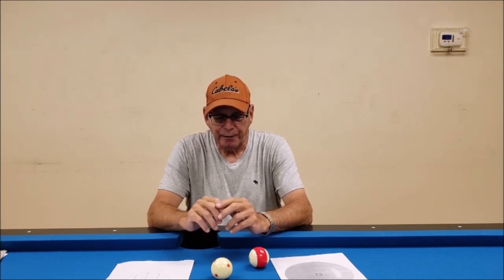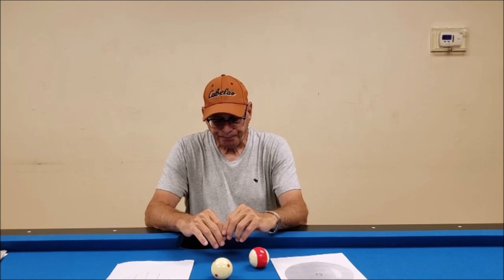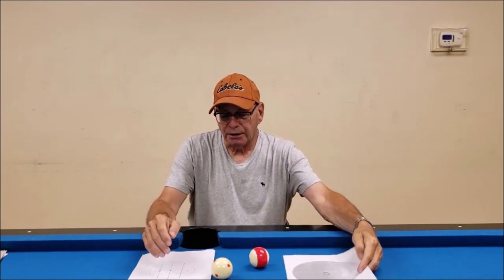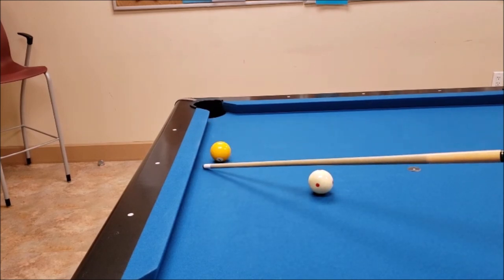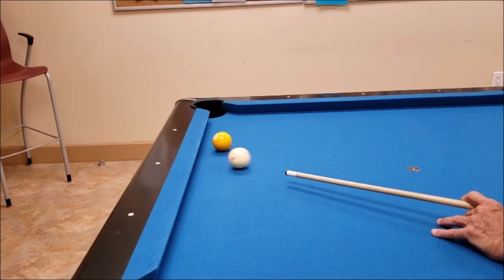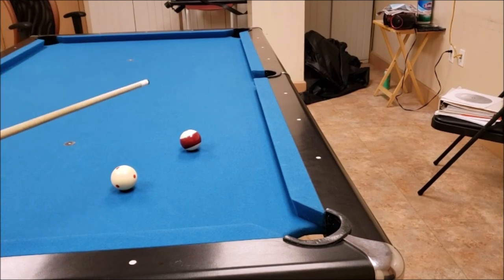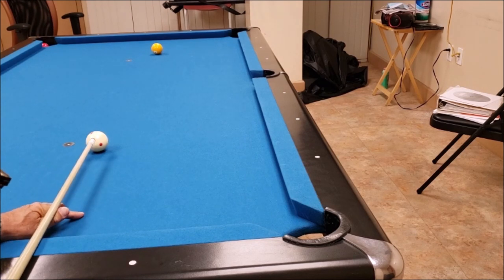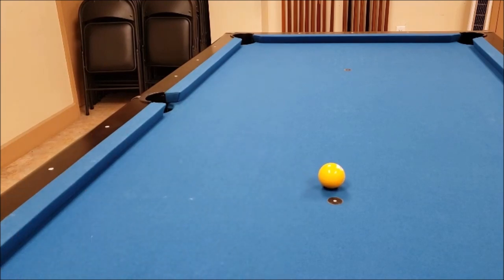CTE(Center to Edge) Aiming- Back on Track Part 3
Getting back with CTE Aiming and here is a video for all levels.  Shows basic concepts of my version of  CTE and how to use it on critical shots.